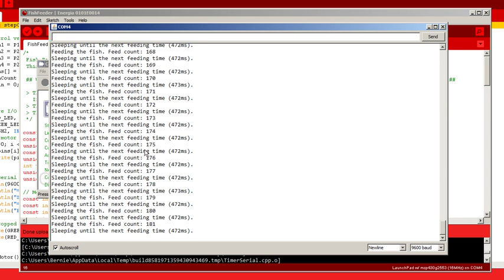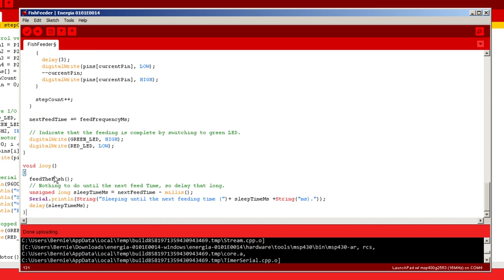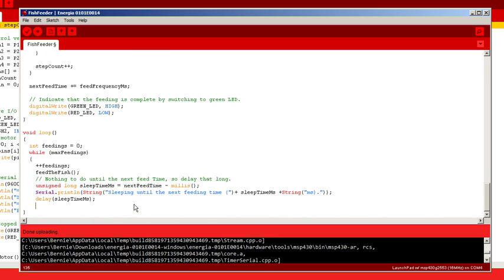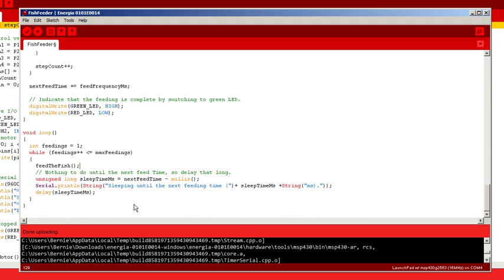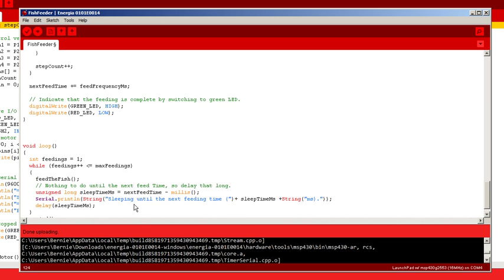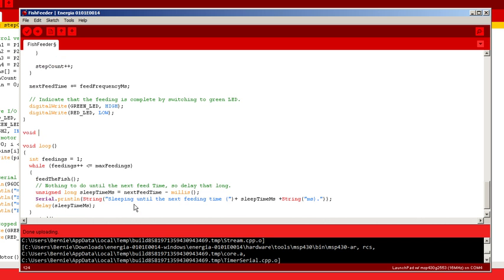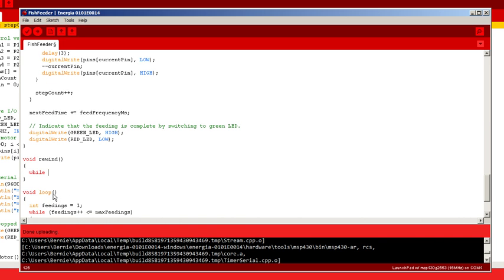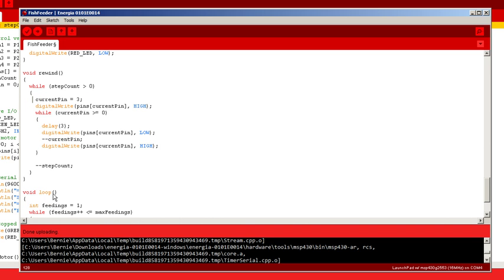Adding 20 hole Feed Limit and Rewind feature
Note the error at the end of the video. +currentPin should be ++currentPin.